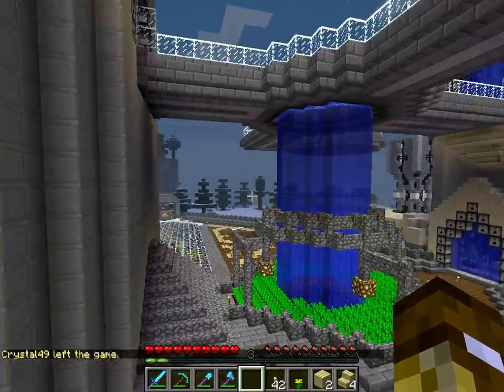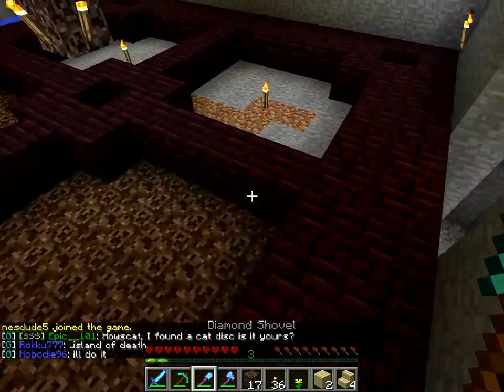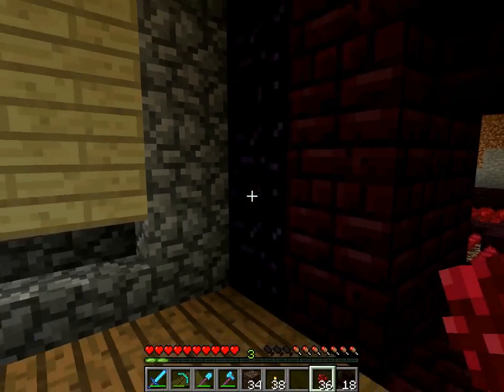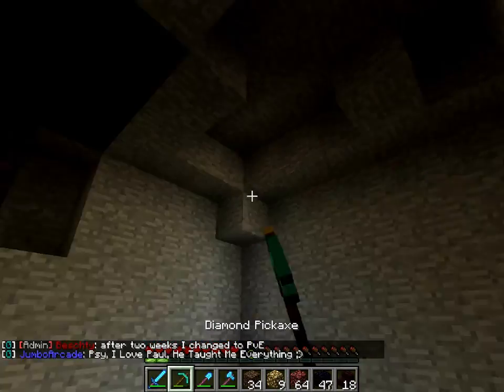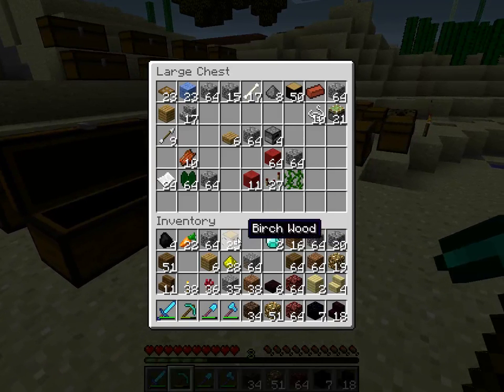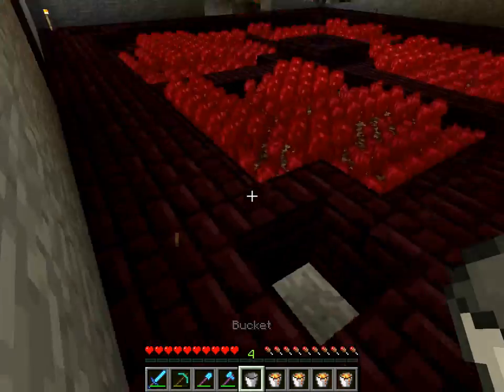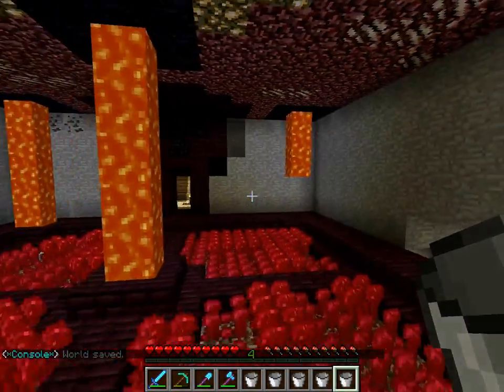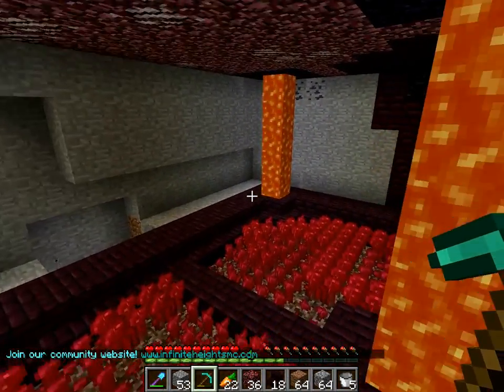Infinite Heights Server. Episode 13: Nether Wart farm. Part 1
Infinite Heights is owned and ran by Discoveries, with the help of a few moderators. I have been told that i am allowed to upload videos of Infinite Heights by one of these moderators.